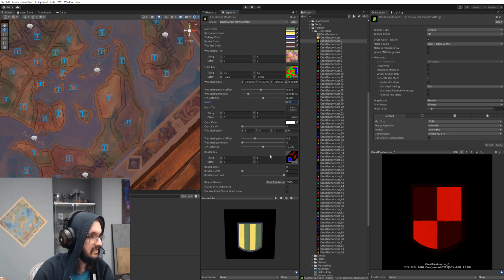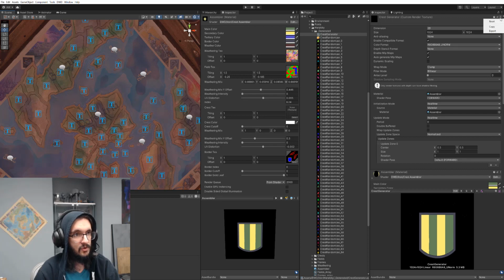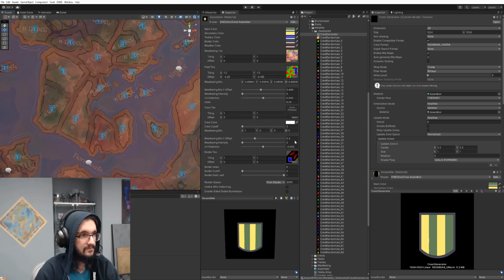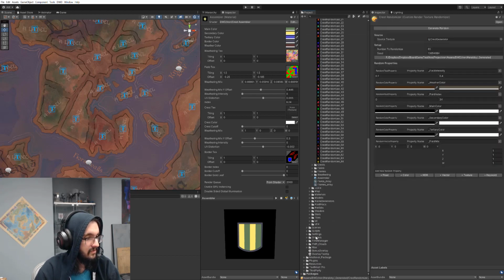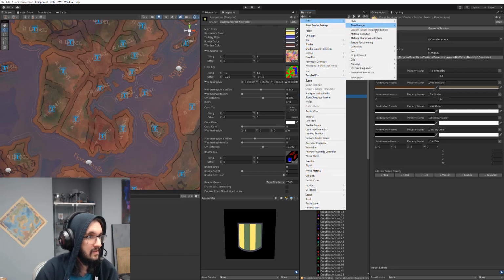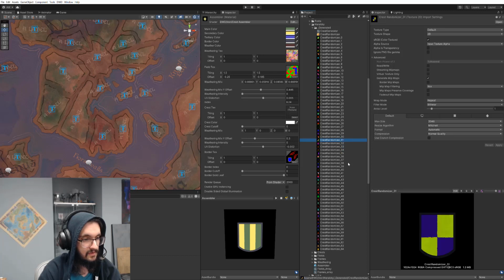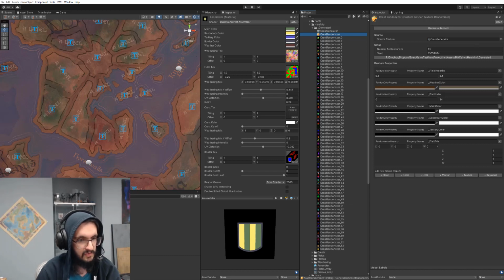Material Manager - Custom Render Texture Randomizer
A quick look at a new feature in the Material Manager, the Custom Render Texture Randomizer!  This lets you generate a whole bunch of Custom Render Texture outputs with Random Material Property Values and Export them into your project automagically.

The Material Manager is a free repository of tools and techniques for updating and maintaining Materials and Textures in your Unity project.

You can find out how to get the Material Manager and view complete documentation